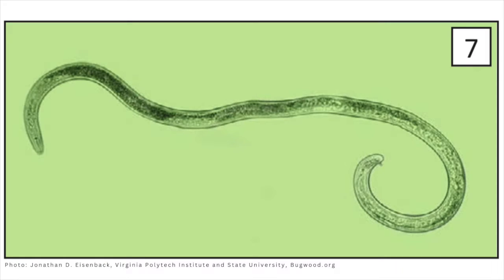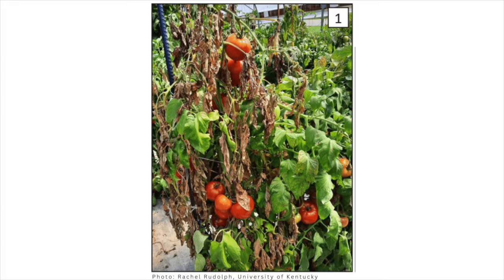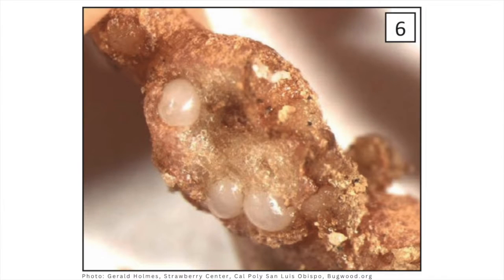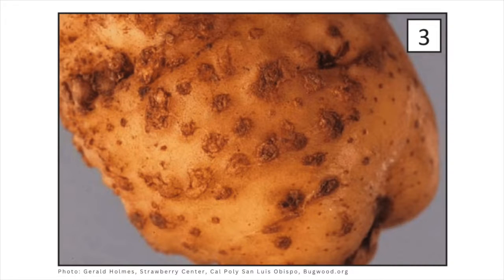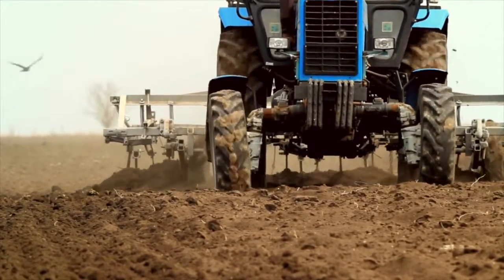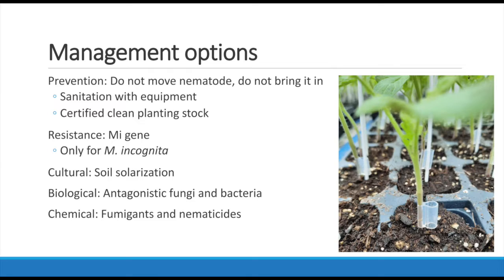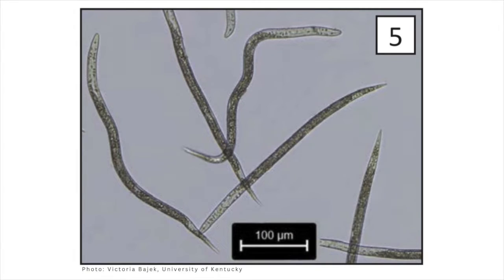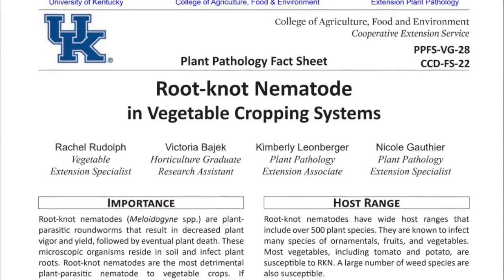Management of Root Knot Nematode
Guest: Dr. Rachel Rudolph, UK Extension Vegetable Specialist

Topic: Management of Root Knot Nematode

Rotating with a non-host or resistant crop is the most effective method for reducing RKN populations. Although RKN has a wide host range, there are resistant or non-host vegetable cultivars that can be used in crop rotations alone or in combination. In order to break the cycle of RKN, host plants (crops, cover crops, and weeds) must be eliminated for at least 2 to 3 consecutive years to provide reliable control of RKN. Non-host crop species that RKN do not infect or feed on lead to reduced reproduction and an eventual reduction in the overall RKN population. Asparagus, sweet corn, onions, and garlic are non-hosts for RKN, with some exceptions. Many grains, including sorghum, are also non-hosts. Cover crops such as sunn hemp, partridge pea, and cereal rye are non-hosts for RKN, as well as various cultivars of cowpea. Contact a county Extension agent for more information on RKN identification and diagnosis.

The resistance and host status of some crops can vary among cultivars. Refer to cultivar descriptions when selecting vegetables for crop rotation. Some RKN- resistant cultivars of snap bean, lima bean, sweet potato, English pea, southern pea, broccoli, and tomato are commercially available and can be incorporated into a rotational system. It is important to know which species of RKN is present, as genetic resistance is typically targeted only toward the southern root-knot nematode (M. incognita) and may have no impact on the northern root-knot nematode (M. hapla). Resistance may be broken if soil temperatures are high.Resistant rootstocks are another option for introducing resistance into crop rotations. There are many cultivars of tomato rootstock that are resistant to RKN. Tomato cultivars grafted onto resistant rootstocks are available from some transplant producers and can be a viable option for sites with heavy RKN infestations. In trials performed in Kentucky high tunnels, certain rootstocks performed well and were not affected by RKN. Rootstock resistance to RKN may also be broken if soil temperatures are high. Other methods include weed management, early planting, sanitation, chemicals, biological control, and solarization. Follow this source link to our Root Knot Nematode Publication for more detailed information